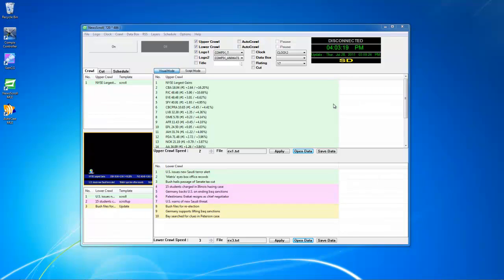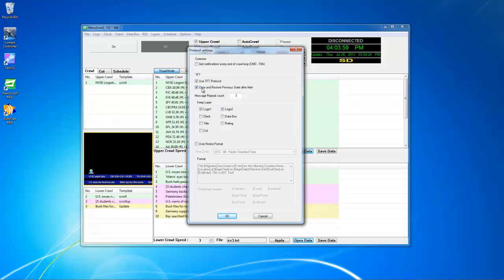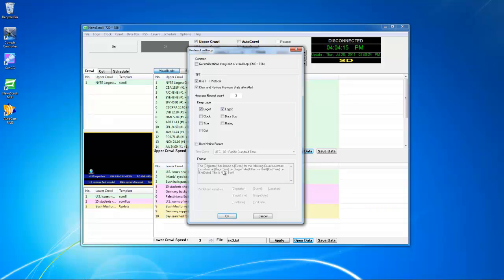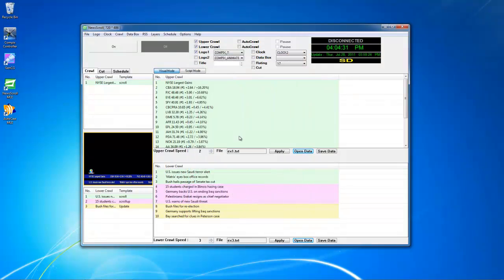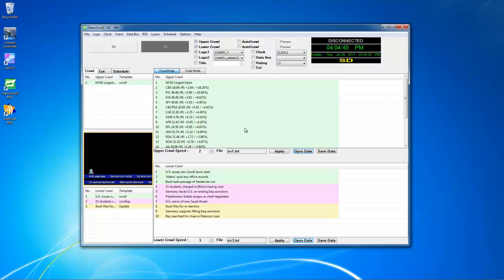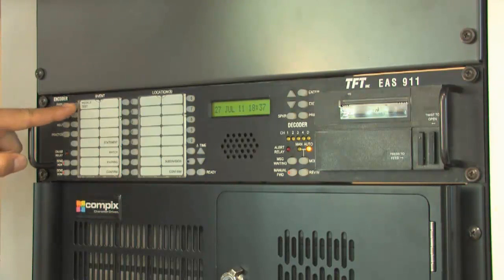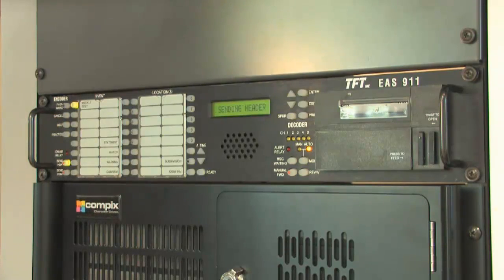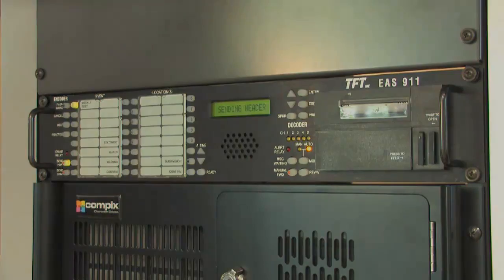Compix and Emergency Alert Systems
Compix Media's Character Generators can connect with most leading Emergency Alert Systems, including Digital Alert Systems, Sage and TFT.